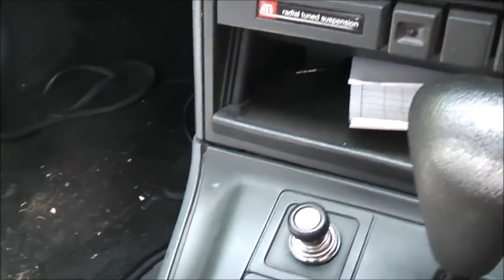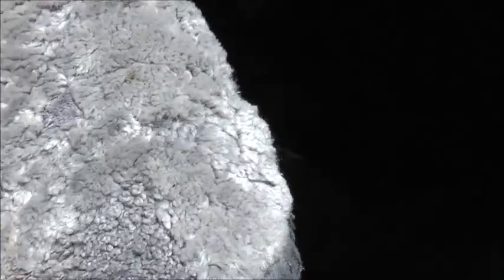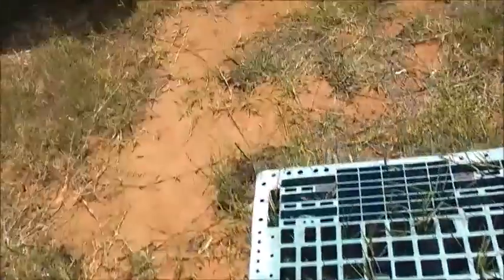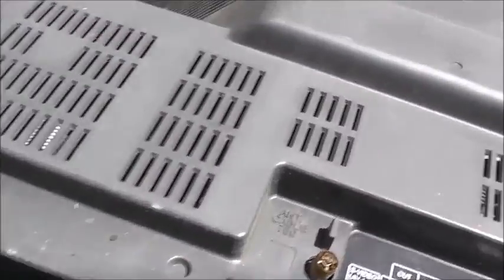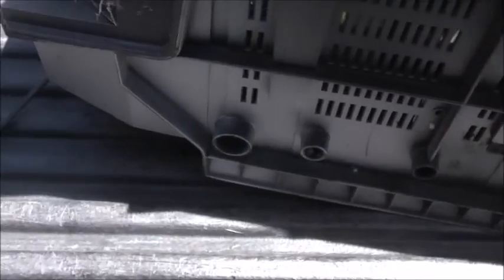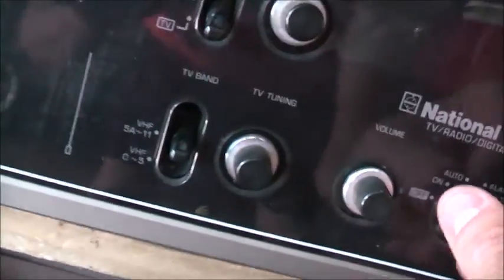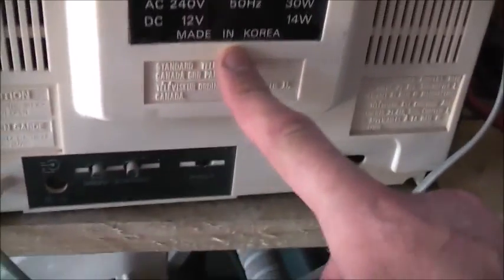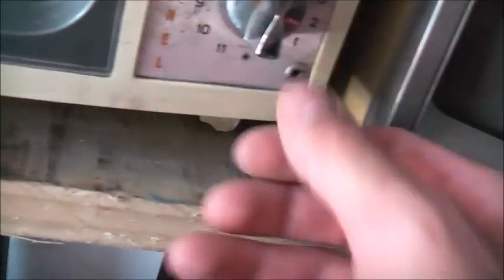Vintage TV Epic Scores!!!!!!!!!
Great haul!!! DELTA Gun National Panasonic with transducer type Remote control uses motorised turret tuning system!!! AWA P101 WillResto Well!!!